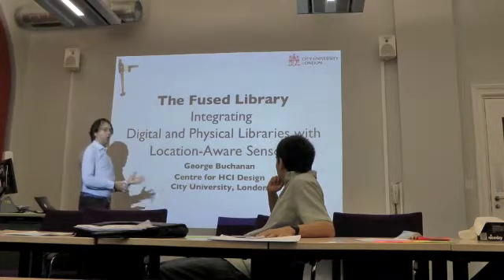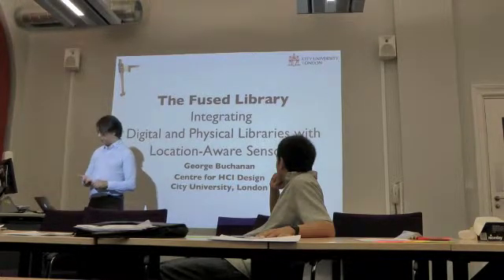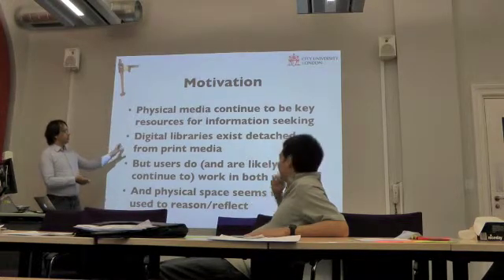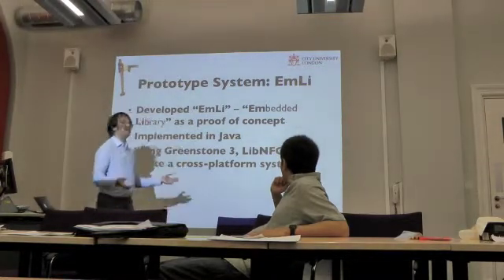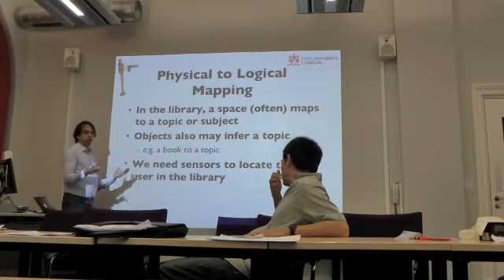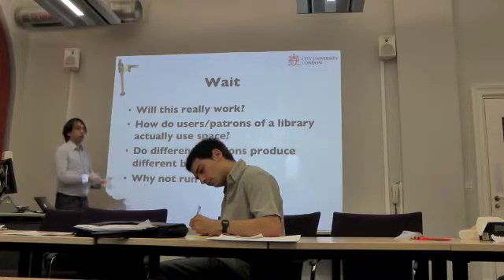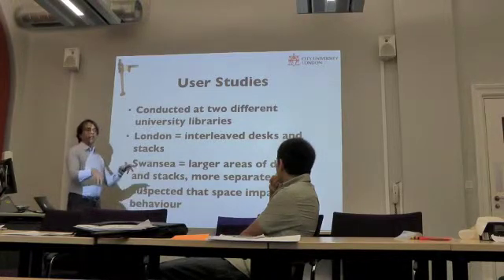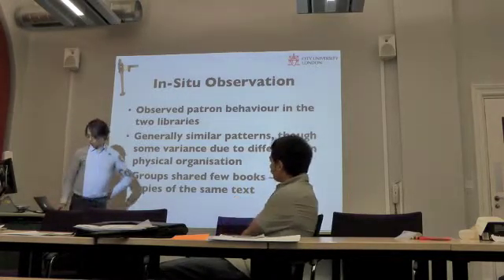George Buchanan Part 1